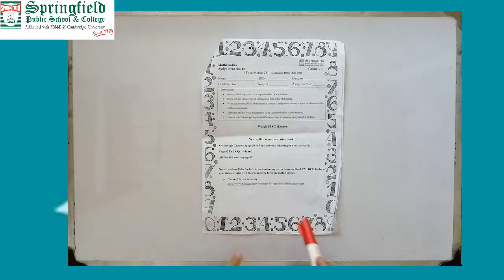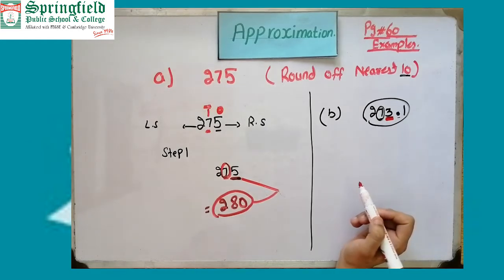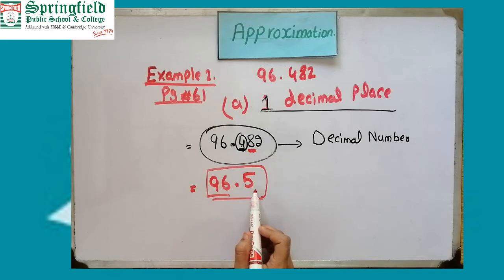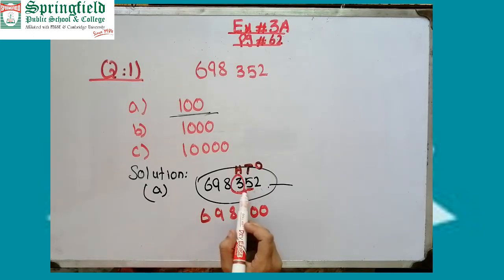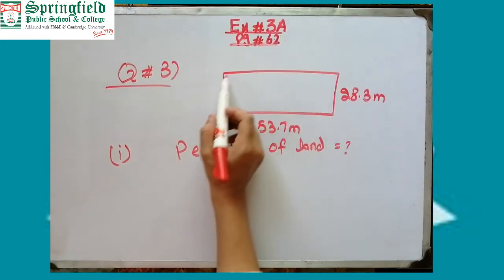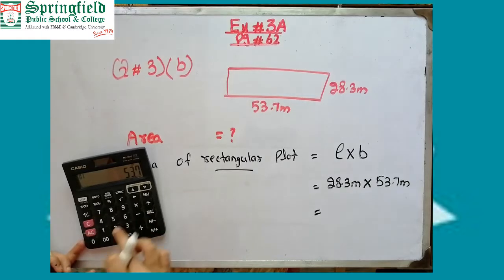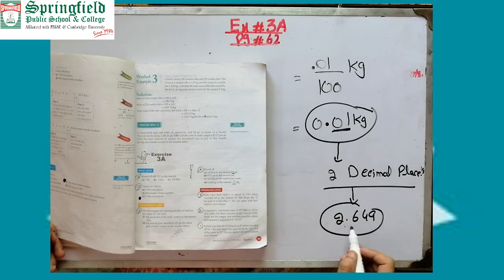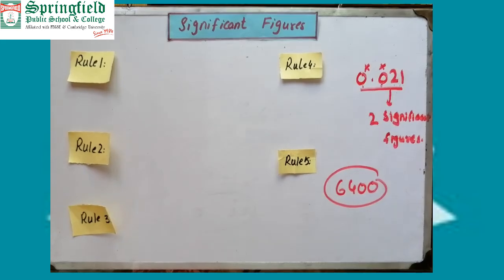Grade 6 Math: Approximation and Significant Figures.